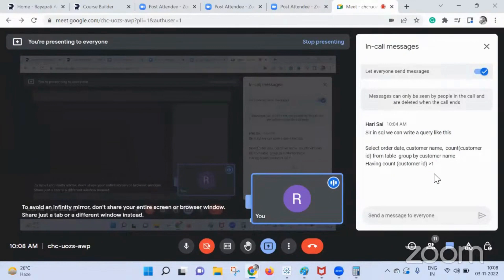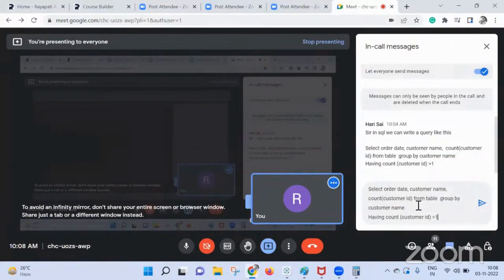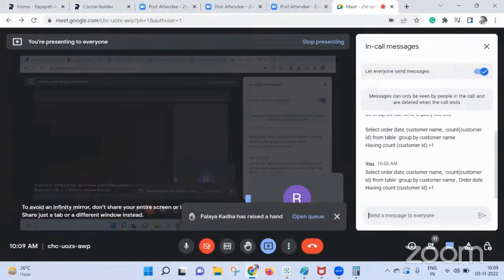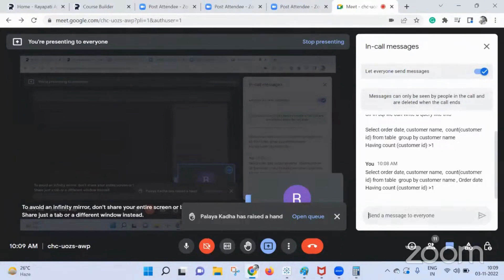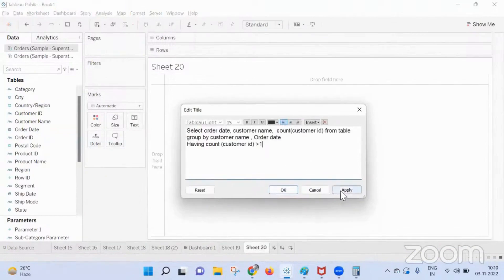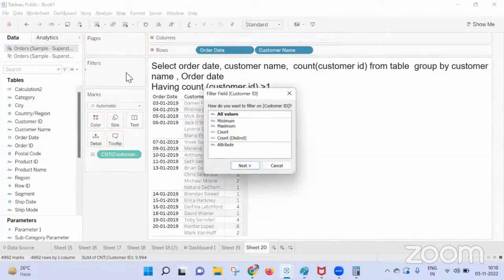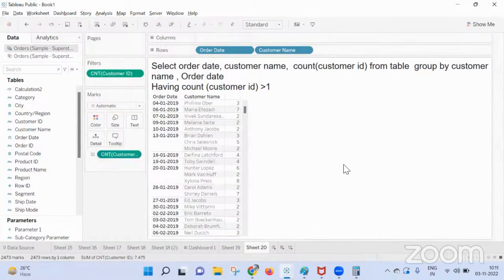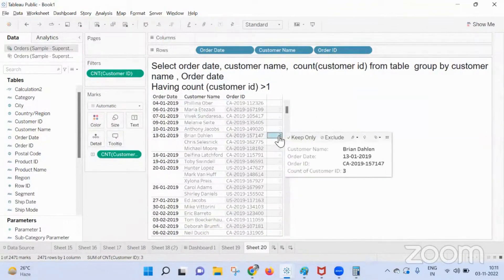Creating view in Tableau based on a SQL query | Learn Tableau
The video explains how to create a view in Tableau based on a SQL query. The query can only be used if the order data is included in the Group BY clause. If the order data is not included in the Group BY clause, then the query will not work correctly.